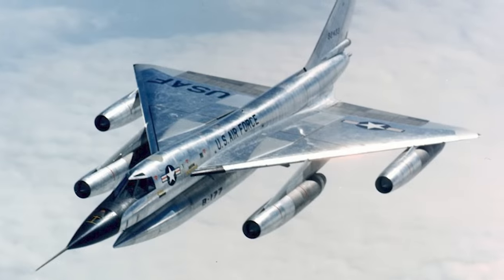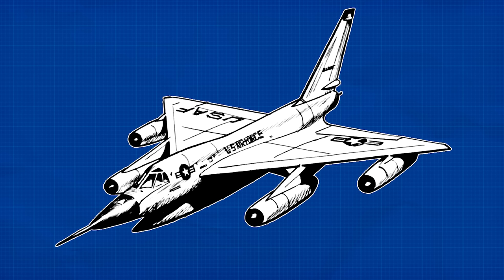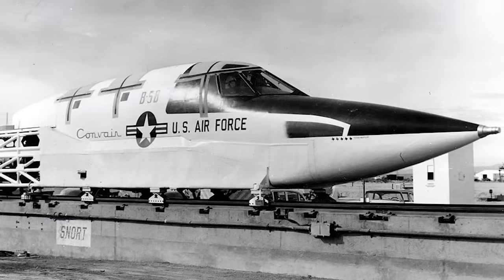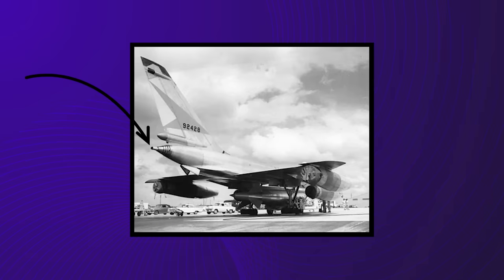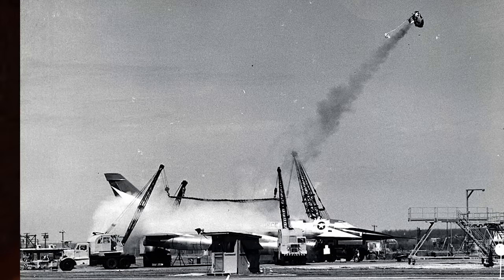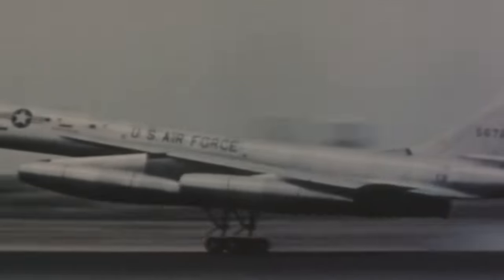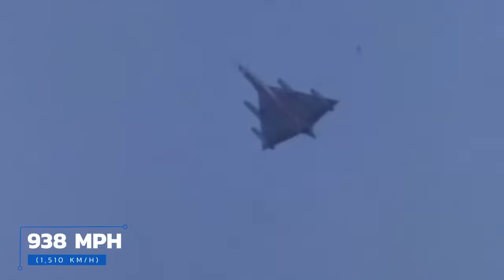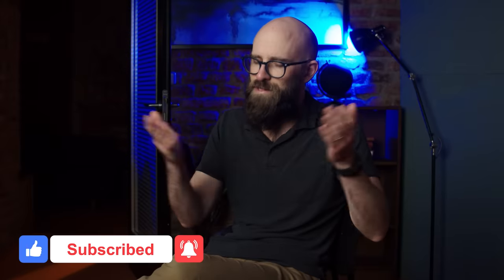The Convair B-58 "Hustler"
Timeless, legendary. and scrapped by the 70s.